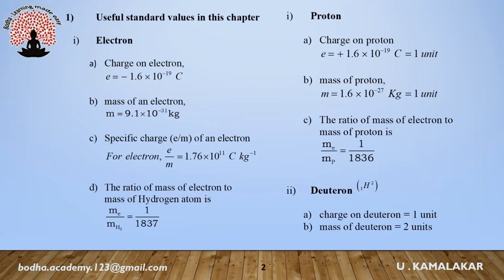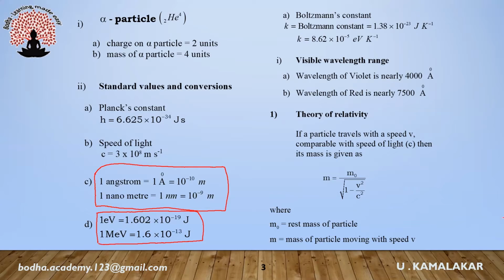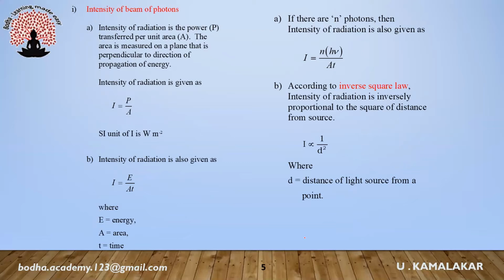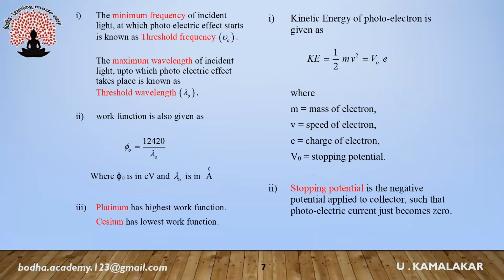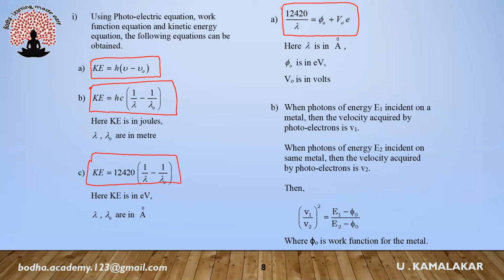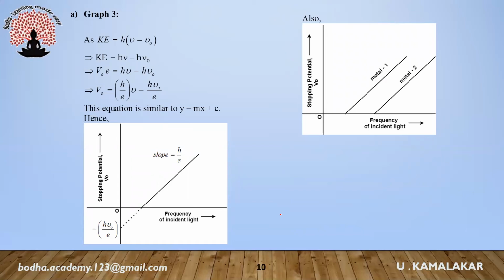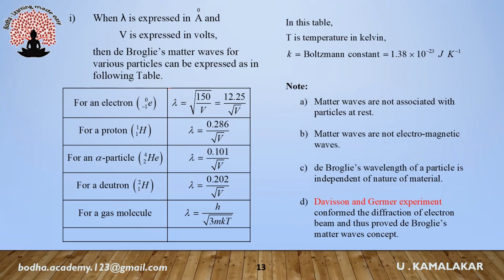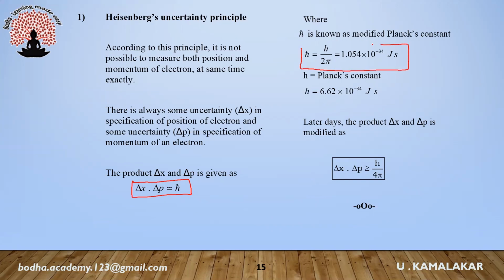Dual nature of Radiation and Matter - List of Formulas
This video is meant for quick revision, while doing revision for competitive exams like NEET, JEE Mains, EAMCET, BITSAT, VIT, ECET etc. A (10+1) or (10+2) i.e. 11th class or 12th class student or intermediate student can revise the concepts and formulas of a Physics chapter. They can view and listen this video either in Smart Phone or in TAB or laptop, as many times as student wants, so that the student can get perfection over formulas of chapter 'Dual nature of Radiation and  Matter' . Formulas related to Photon, Photo-electric effect, de Broglie's matter waves, Heisenberg's uncertainty principle are covered in this video.